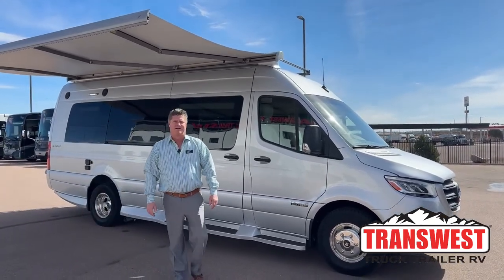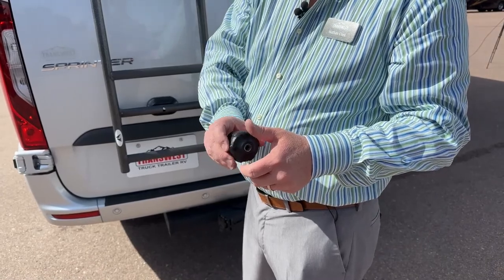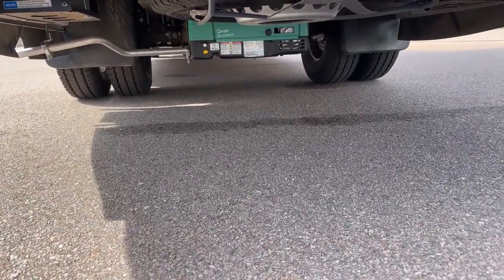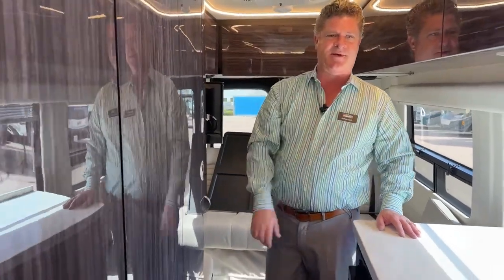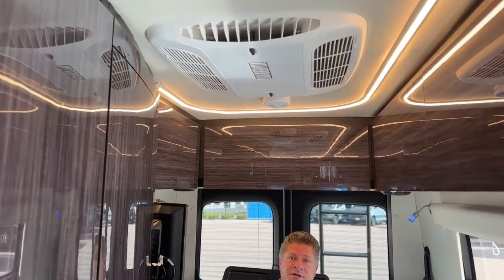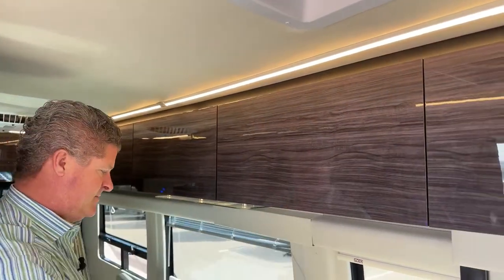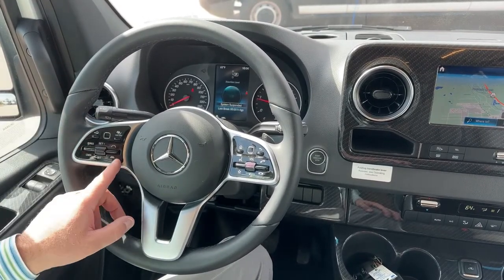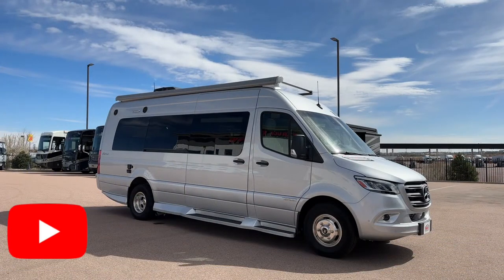2023 Winnebago Era 70X - 5N221632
NathanClark is walking around a 2023 Winnebago Era 70X - 5N221632 Live at Transwest Truck Trailer RV Of Frederick